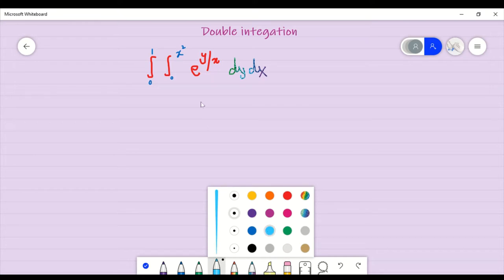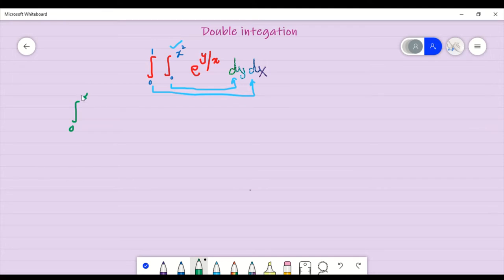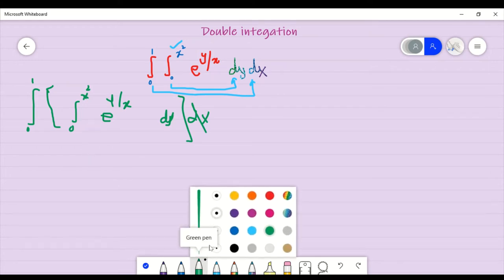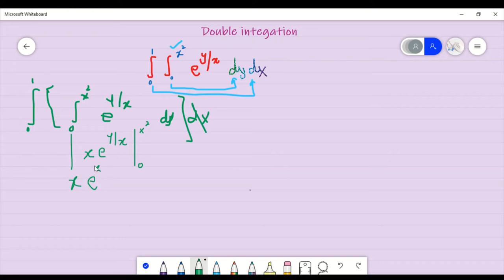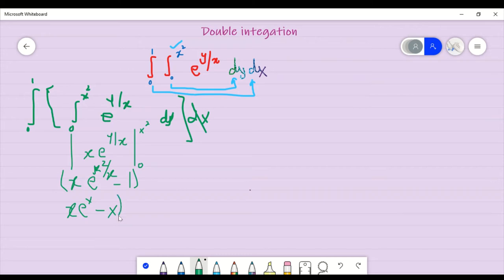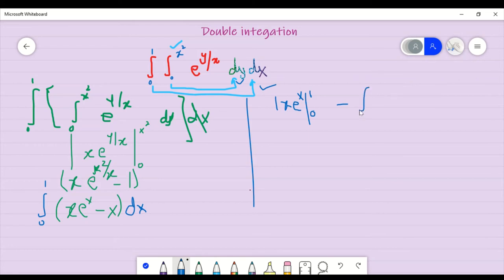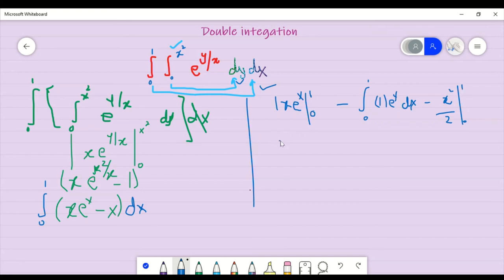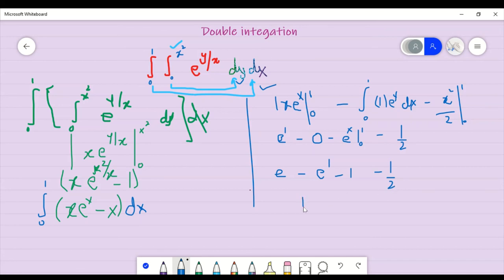Double integration of e power y\x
Link for joining physics class 9th group;
Dear student, I teach Physics on Noon Academy. Come and study with me.
For supporting my content financially;
IBAN;
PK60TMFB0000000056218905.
Physics class 12 noon academy group link
Class 12 phy group link,
Dear student, I teach  9th Chemistry on Noon Academy. Come and study with me.